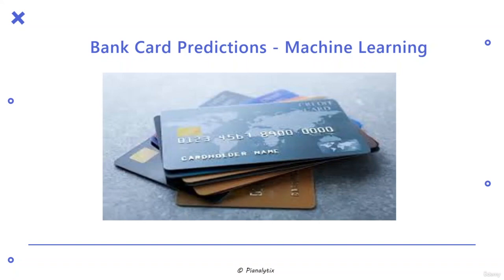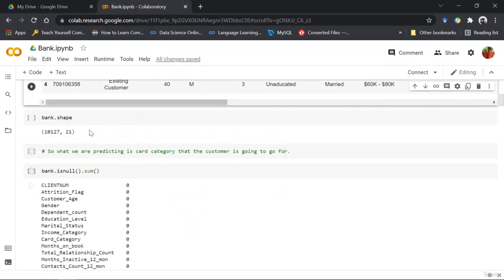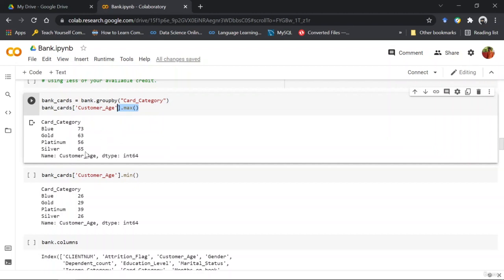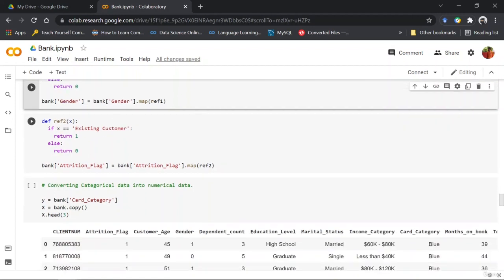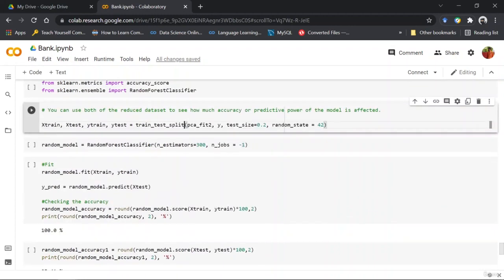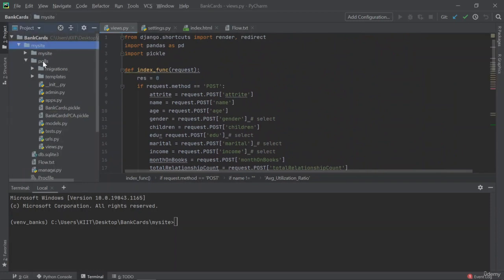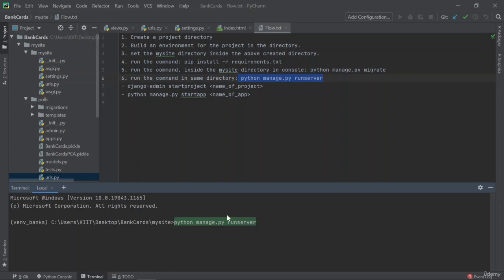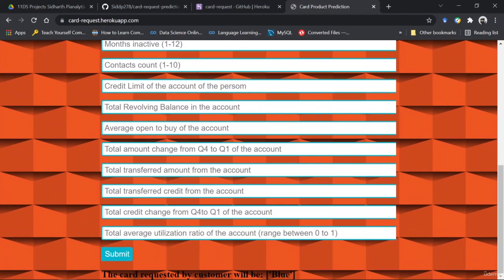Project 25 Build Bank Customers Predictions Django App Deploy On Heroku